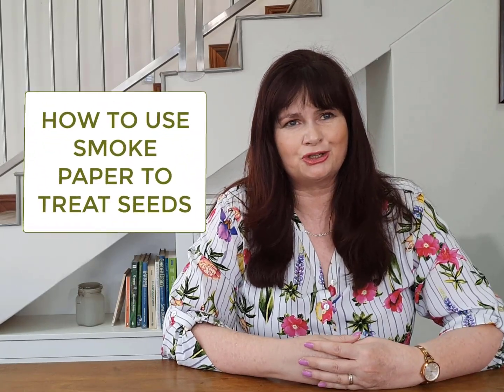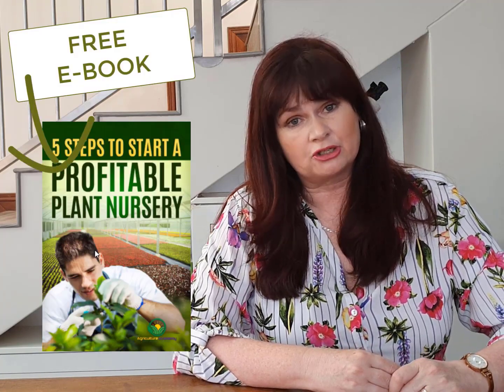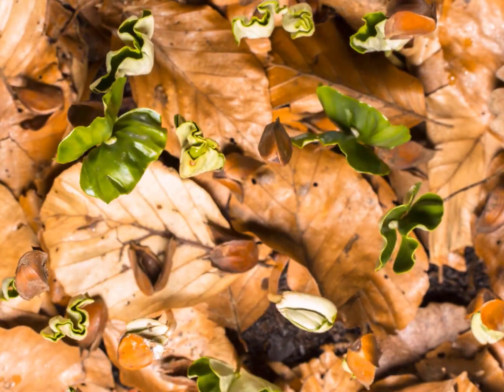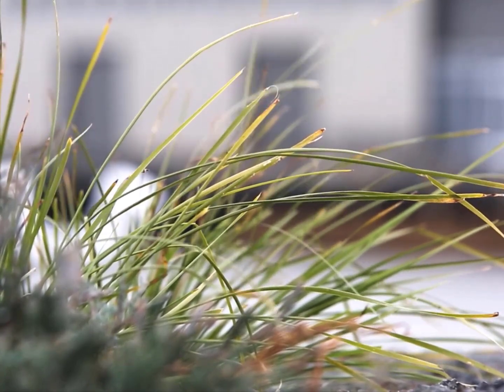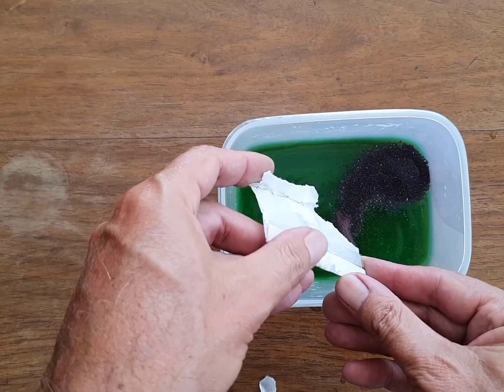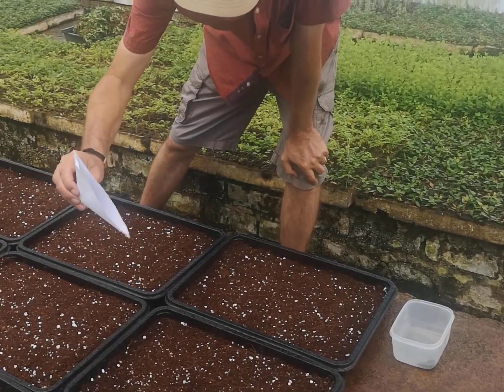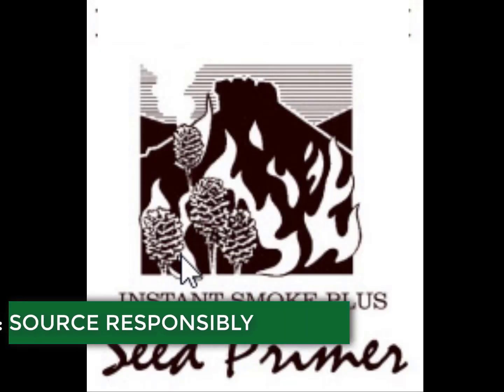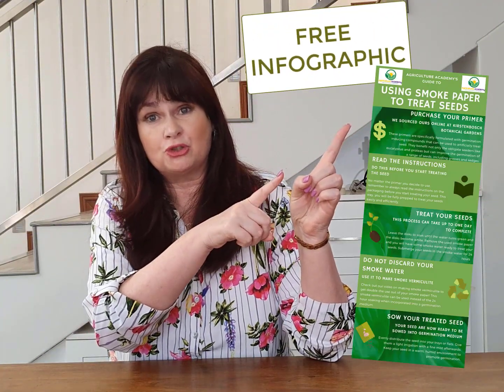How to Germinate seeds using smoke paper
In this video we will show you the exactly how to germinate seeds using smoke paper. Some plants produce seed that will only germinate after a fire has occurred. Some of these seed, like eucalyptus, may require the direct effects of fire, like the heat, to burst their capsules so they can grow. Other seed, like the fynbos vegetation, require the indirect, chemical effects from the burning to grow. In most cases, it is the latter that usually influences the seed the most.
Some south African examples of fire activated seed include the protea, leucospermum or Erica seed.

Fire activated seed are not unique to southern Africa. Other dry, fire prone regions that require their seed to have this adaptation include the California along the western coast of North America and most places throughout Australia.

One of the easiest ways to treat fire activated seed is to purchase a Seed Primer, allso called smoke paper.

🌱 Watering nozzle attachment for bottles
🌱 Seed trays

Infographics